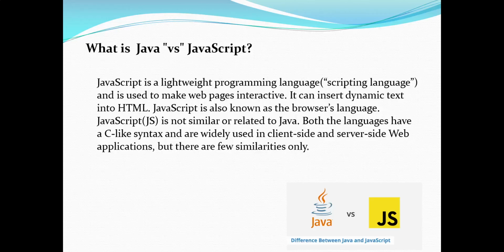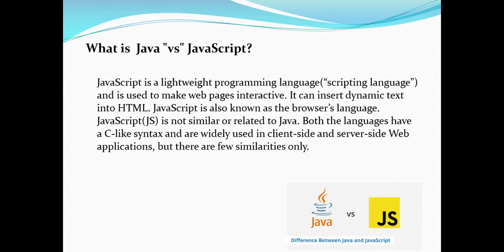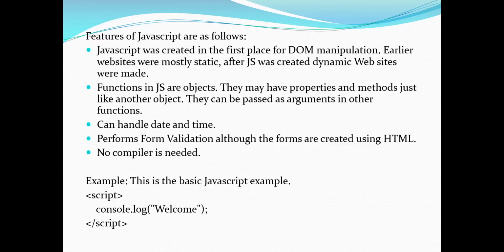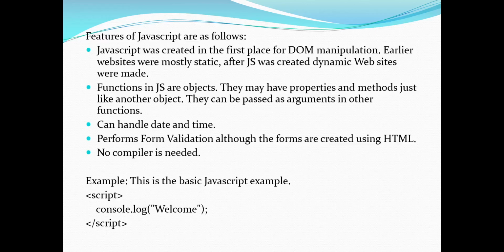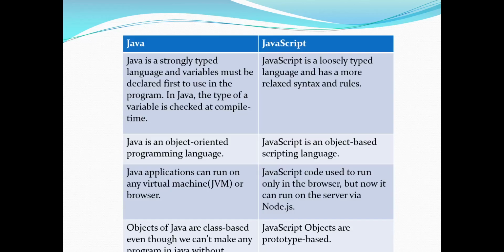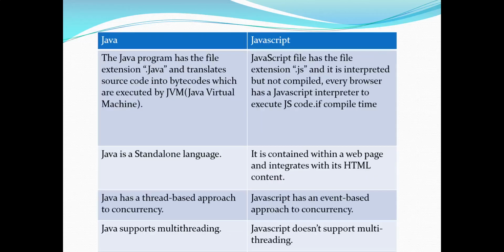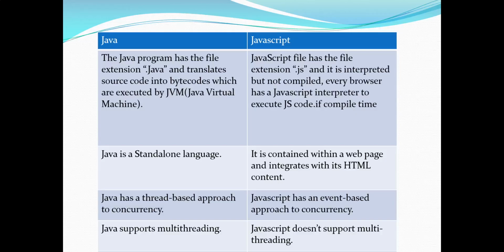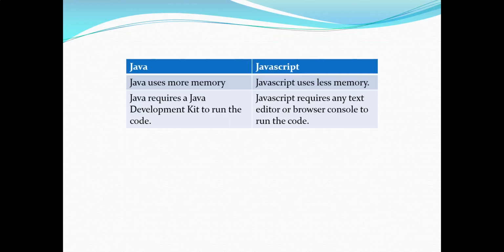25 What Is Java Script | HTML CSS And JAVA SCRIPT For WEB DEVELOPMENT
25 What Is Java Script | HTML CSS And JAVA SCRIPT For WEB DEVELOPMENT